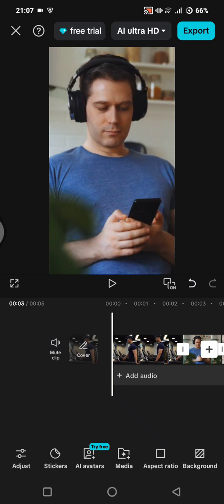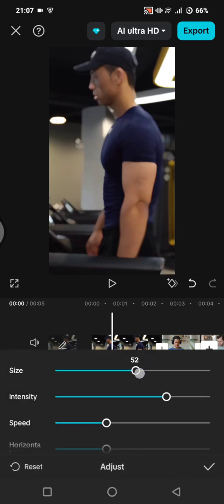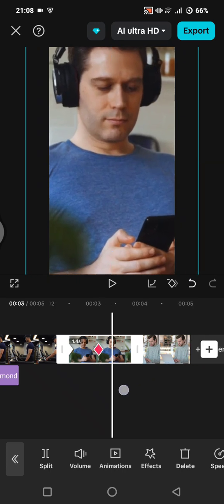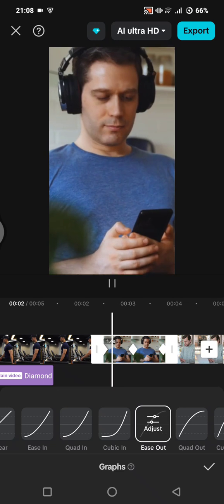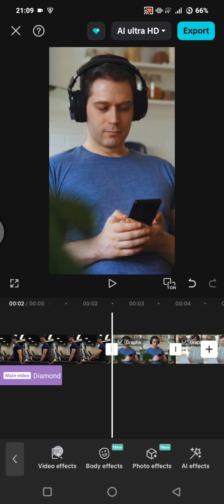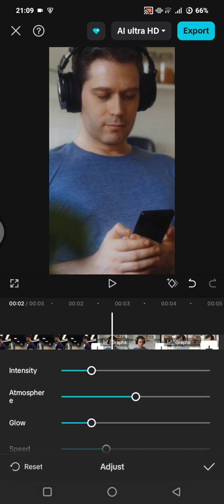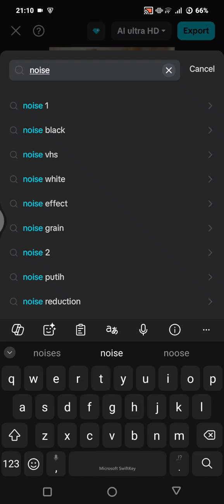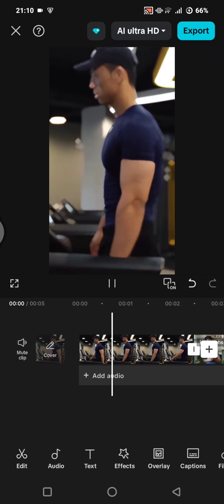❤️⚡️ Capcut App Trending Video Editing | Instagram Reels Video Editing In Capcut App | Solution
Want to make your videos look trendy and professional? In this tutorial, I’ll show you step by step how to edit Instagram Reels using the CapCut app! 📱🔥 From transitions to effects, I’ll cover everything you need to create smooth, aesthetic, and eye-catching edits that are perfect for social media. 🌟